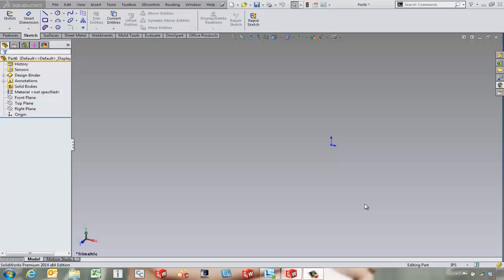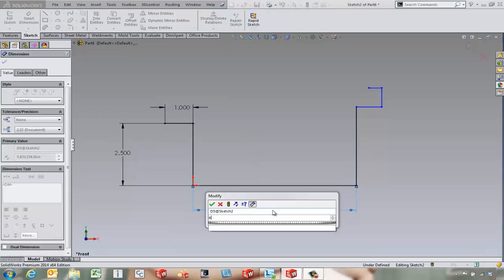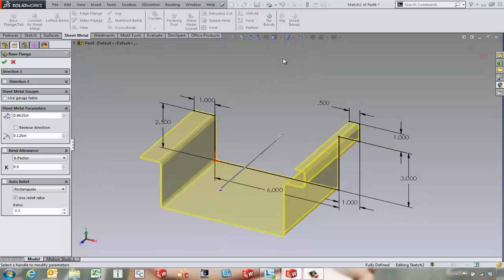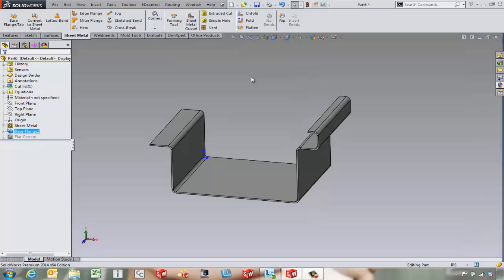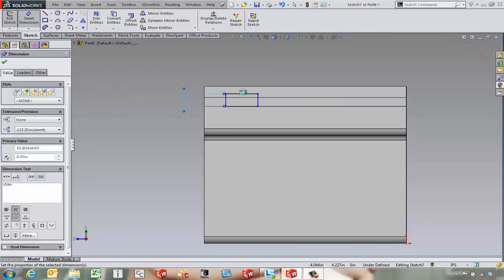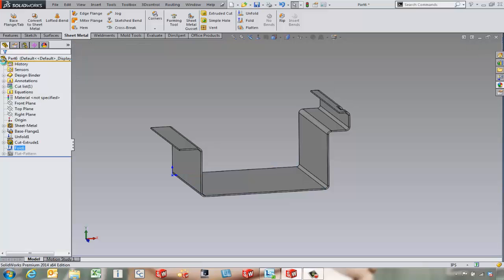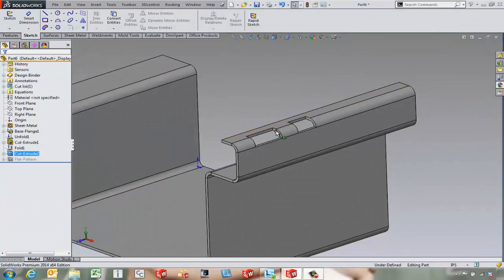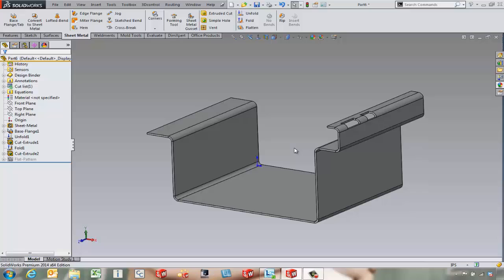SOLIDWORKS - Sheet Metal Fold and Unfold Tools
Learn about the fold and unfold tools and how they can be used to help with cuts to our sheet metal part in SOLIDWORKS.

Quick Tip presented by Tony Riggs of GoEngineer.